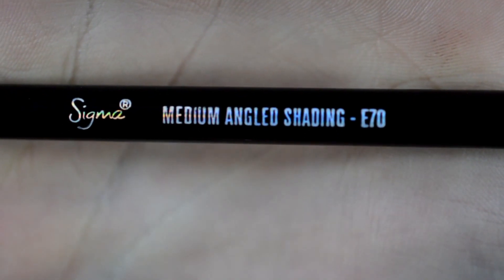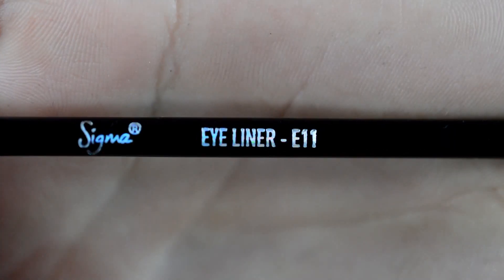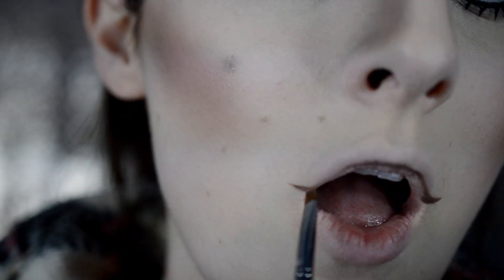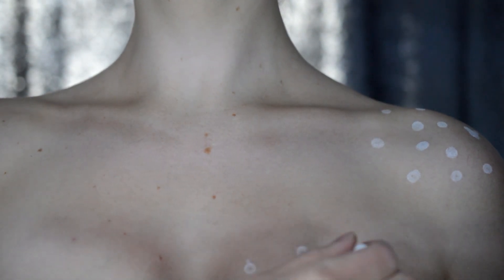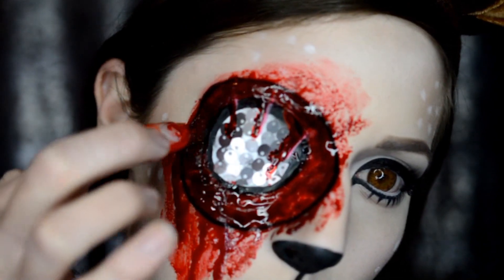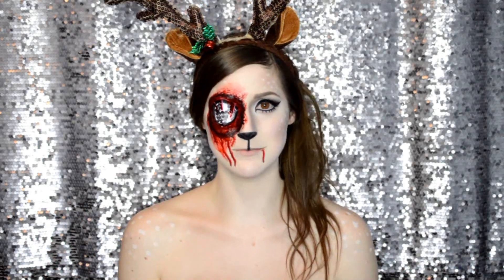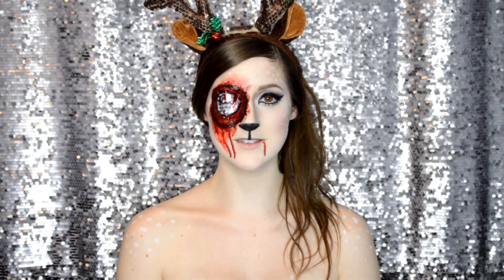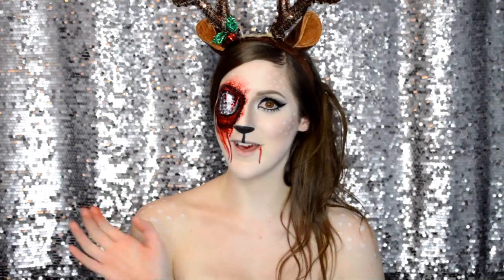Gore Reindeer | Christmas & Holiday Makeup collab with Renata Monteiro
Hi everyone I  collaborated with the amazing Renata Monteiro ! I had a lot of fun creating this and throwing some Halloween gore into a Christmas holiday look ! With so many of the typical Holiday Reindeer looks I've watched, I decided to make one of my own. But with a morbid twist, because thats me :)  This look was so much fun to create and can be worn for Halloween, a party with a horror theme, whatever!
Own that shit! I really hope you liked watching my Gore Reindeer | Christmas & Holiday Makeup. Also let me know if you like this new background for all my videos or if I should just use it as my review background.

Products▽

★ Song: Synx & ParanorMeow - Falling [Creative Commons]